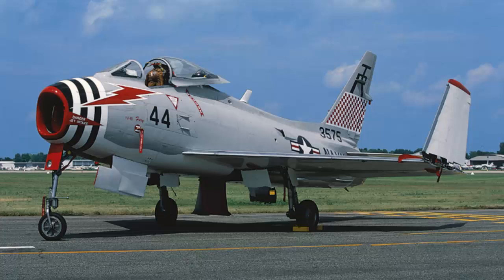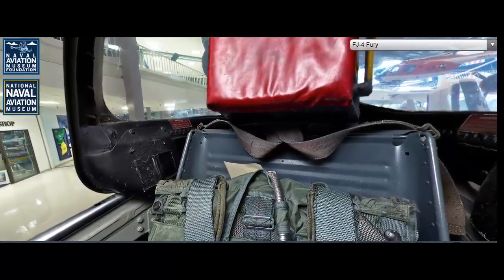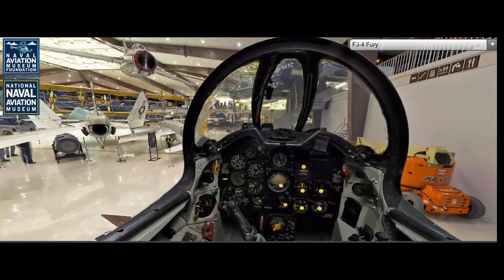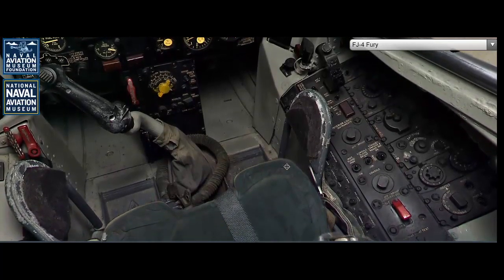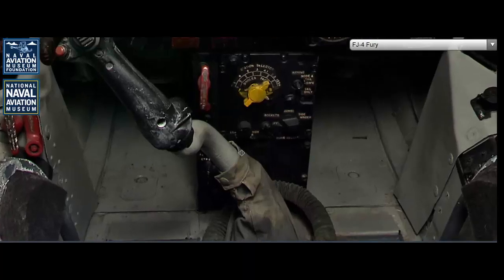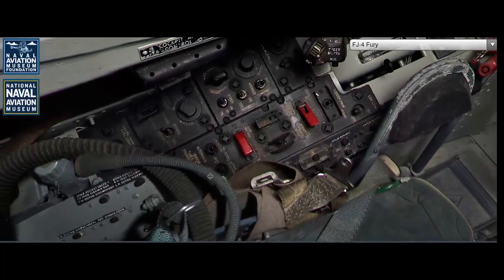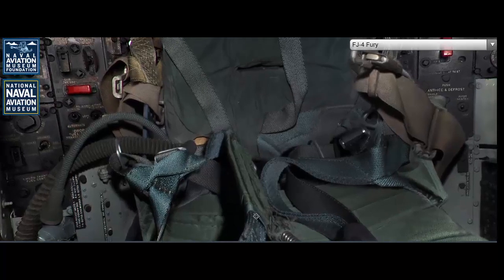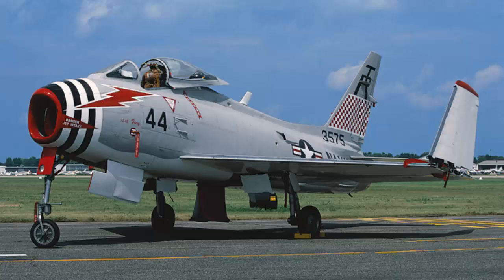The North American FJ-4 Fury 🛩️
Take a closer look at the North American FJ-4 Fury in this video. Learn about this iconic military aircraft and its history in aviation.
Get an up-close look at the North American FJ-4 Fury in this video. Learn all about this iconic aircraft and its history in aviation.
Learn all about the North American FJ-4 Fury in this video! Discover the history, design, and capabilities of this iconic aircraft.
Learn all about the North American FJ-4 Fury in this video! Discover the history, specifications, and more about this iconic aircraft.
Learn all about the North American FJ-4 Fury in this video! From its history to its specifications, we cover everything you need to know about this iconic aircraft.